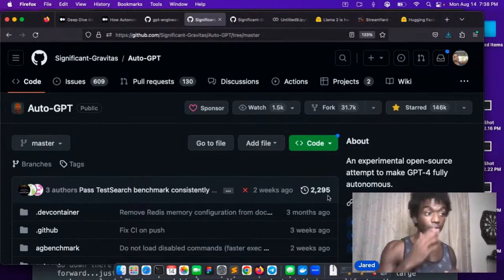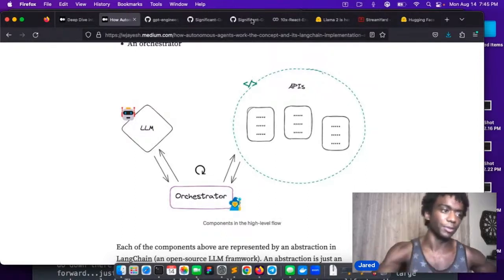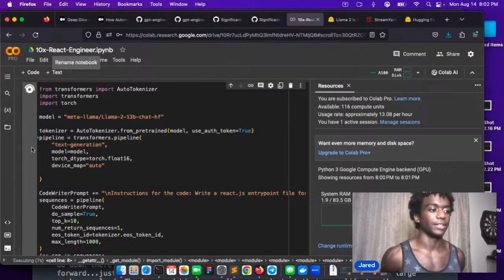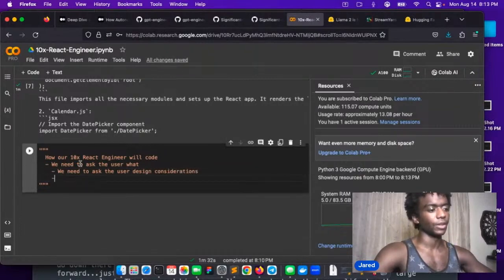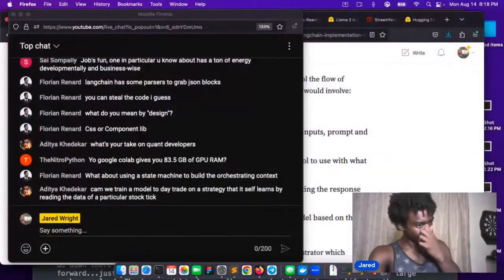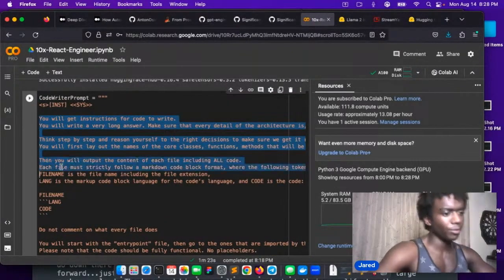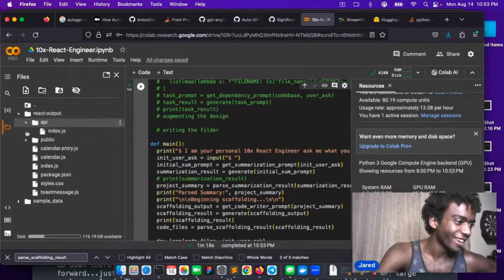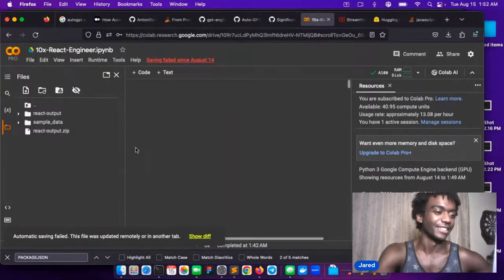I Built a Bot That Codes Entire React Projects For You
This was an experiment to see if you can actually use Llama 2 (have code llama on the current Github) to build a 10x React Coder...It actually kind of works.

00:00 Introduction and How AI Agents work
09:56 Skip to coding...and it actually works
18:50 Some writing/parsing of the prompts
25:00 Skip some coding (see full stream) to where we get a full folder of code
27:20 Fixing the generated code
29:10 Saying Goodbye To Chat :)